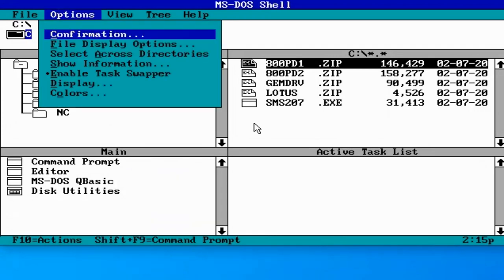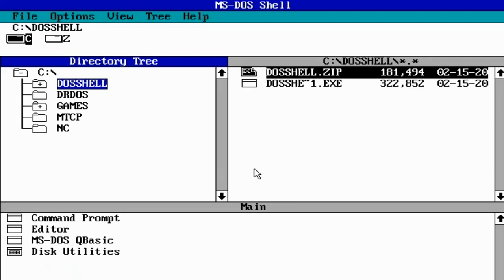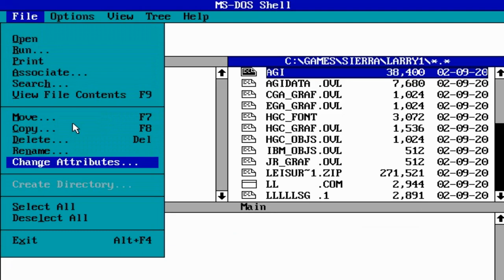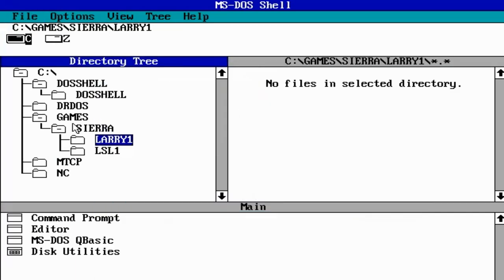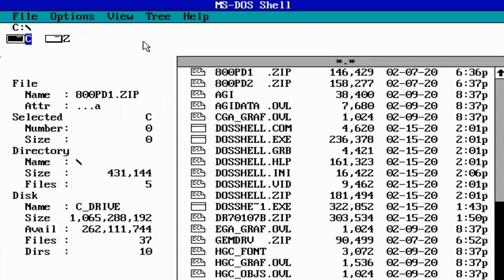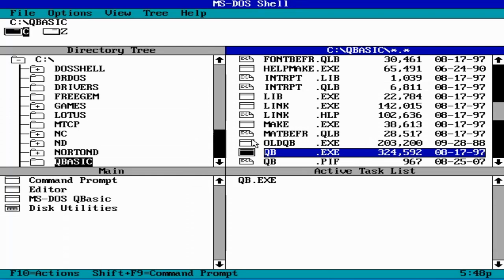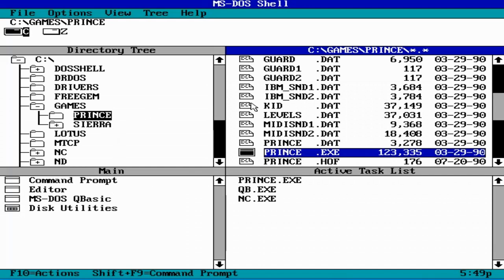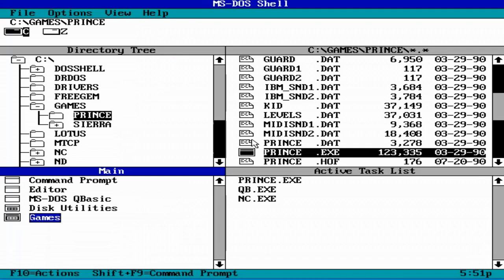MS DOS Shell & Task Swapping Review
Many people didn't even know that a utility called MS-DOS Shell shipped with the extras disk of MS-DOS versions 5 & 6. It was a handy file manager which looked and operated similarly to File Manager in Windows. One of it's most interesting features was its ability to 'swap tasks'. I'll show you how to enable task swapping, and how it works, as well as give you a brief overview of the use of Dosshell overall.